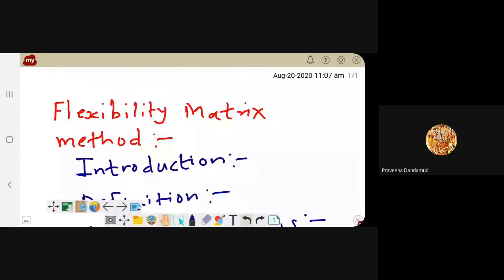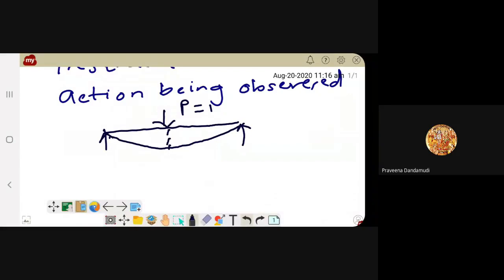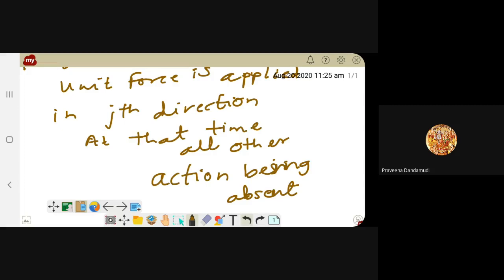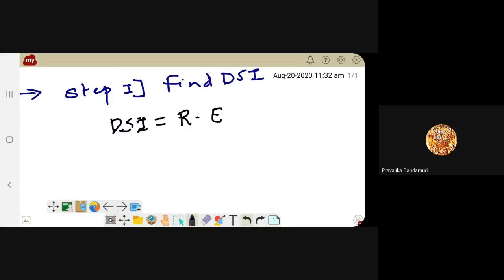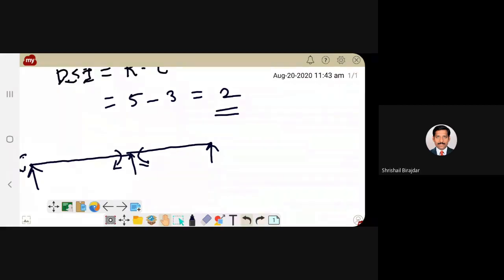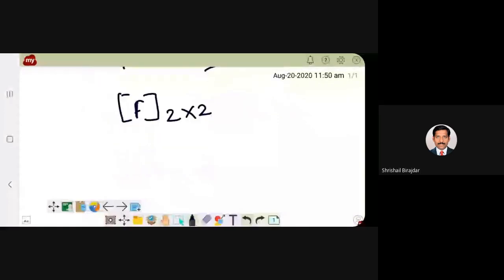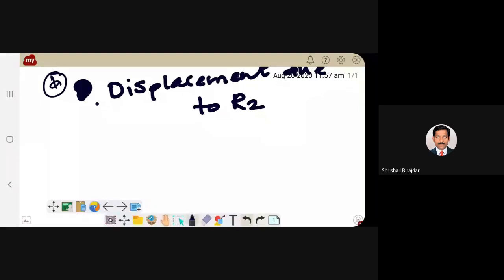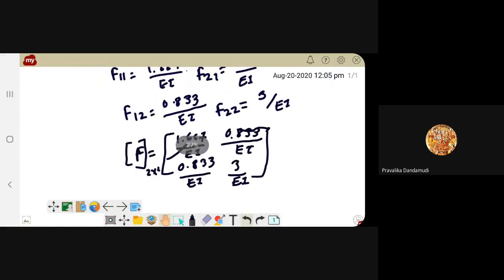Gereration of Flexibility Matrix 1